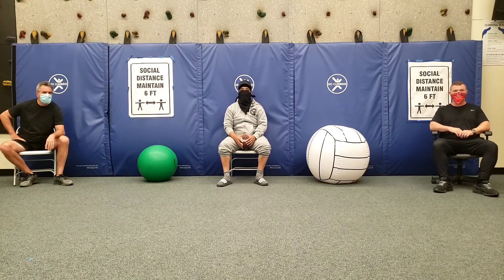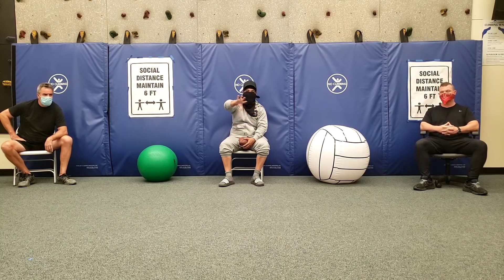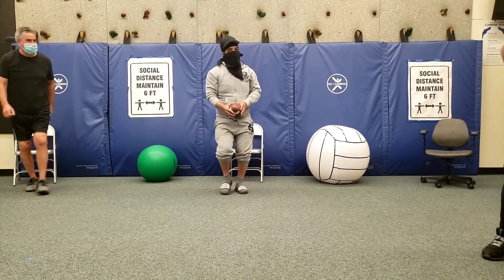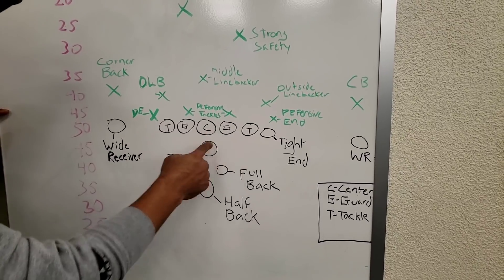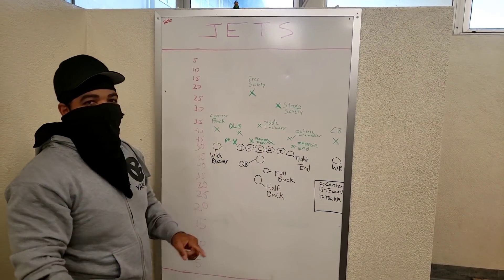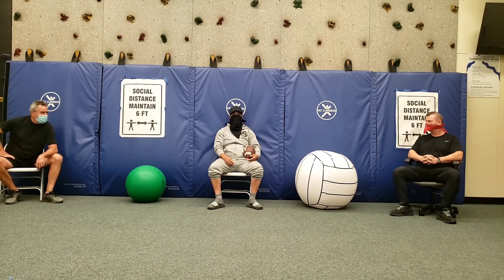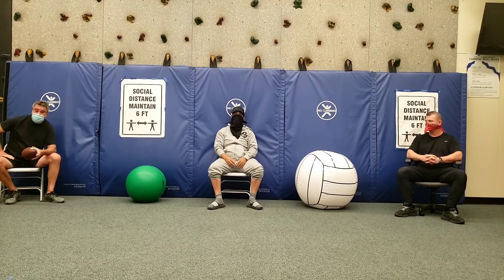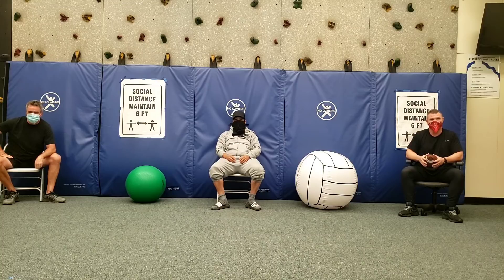20-21 vol 25 with Mitch!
ball is life!
HR2
 PUSH!